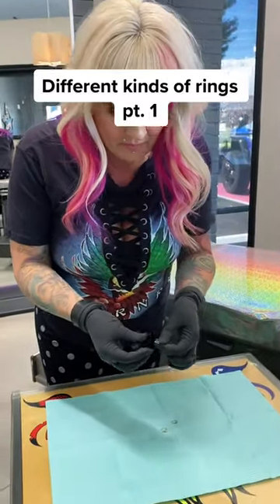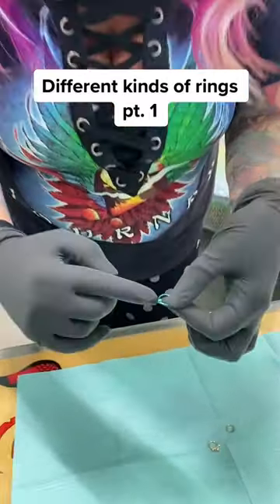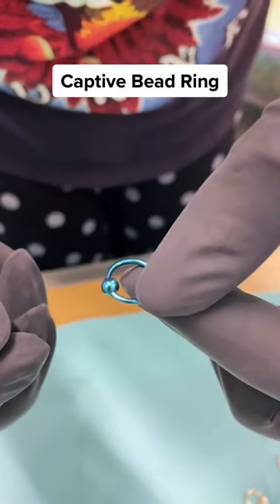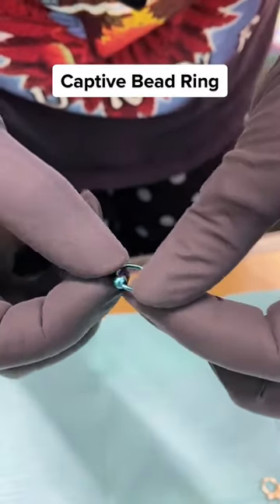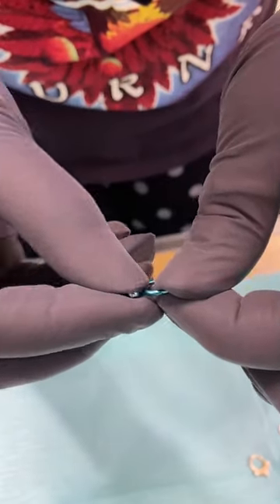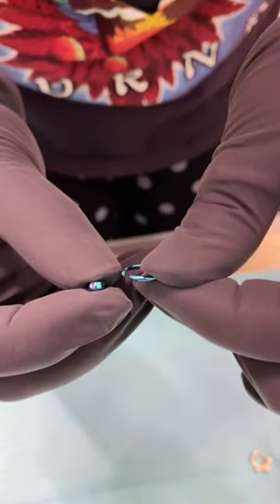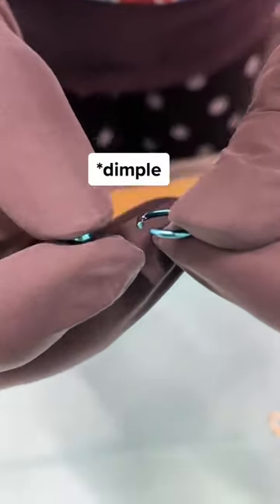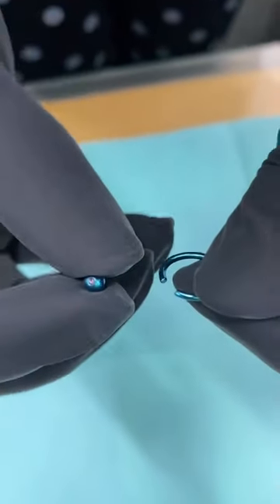How to Open and Close a Captive Bead Ring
Some piercing help for those who might struggle changing out their captive bead ring on their own!